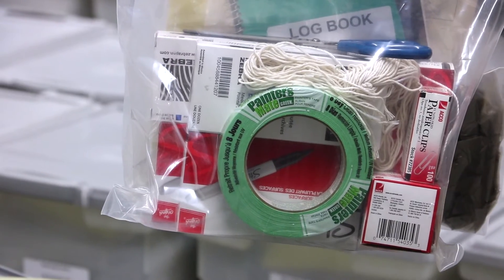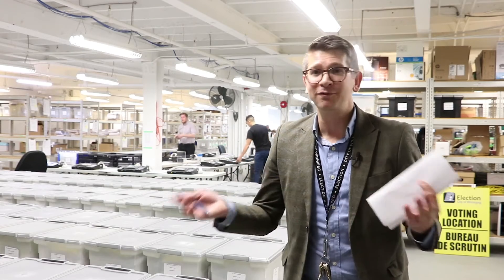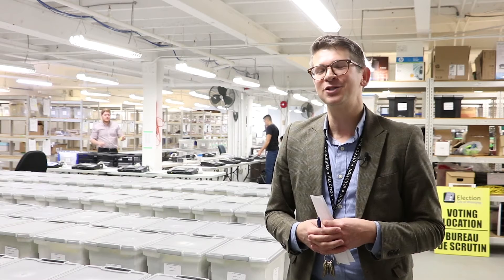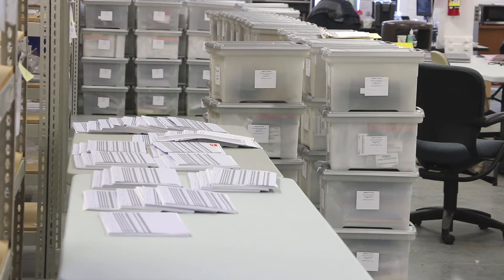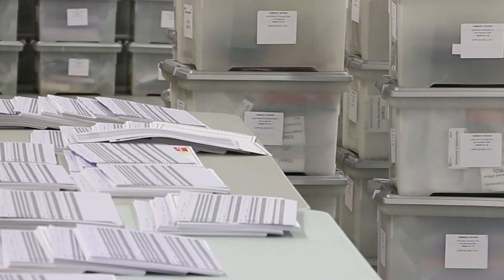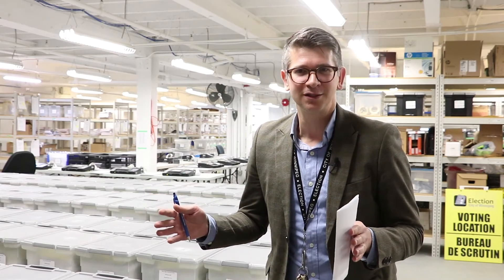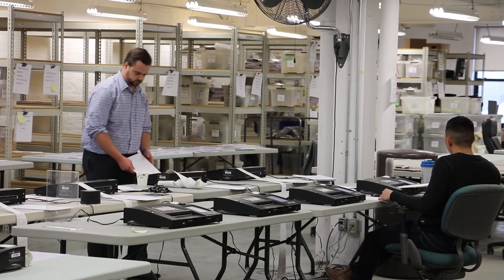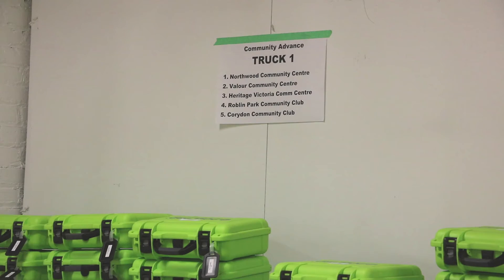Election 2018: Supplies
5,000 pens are just some of the supplies needed to run 193 voting locations for Election 2018.